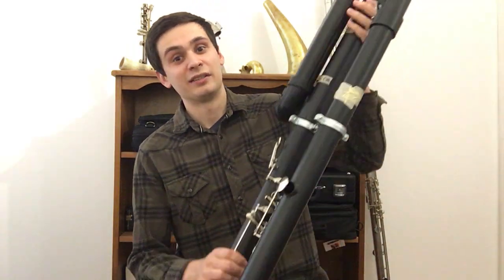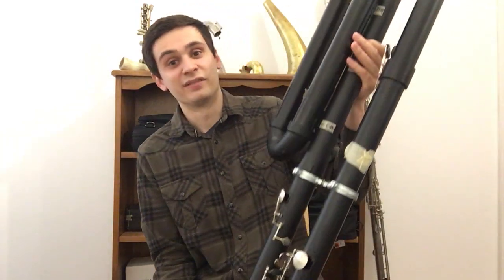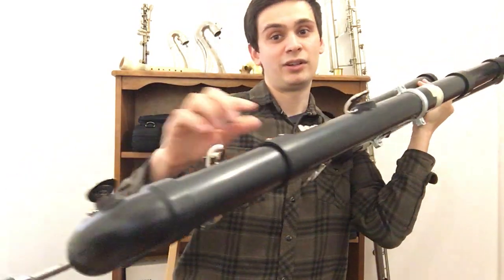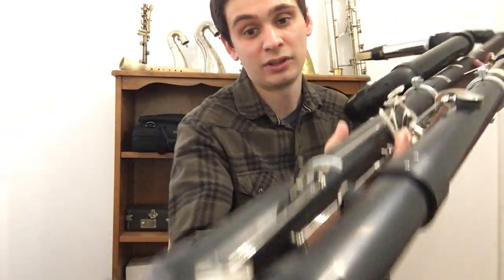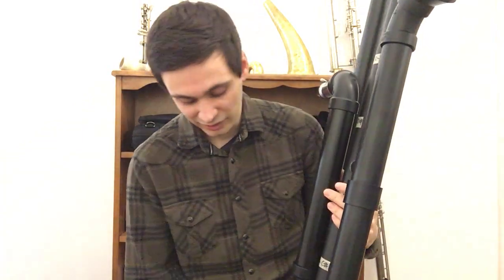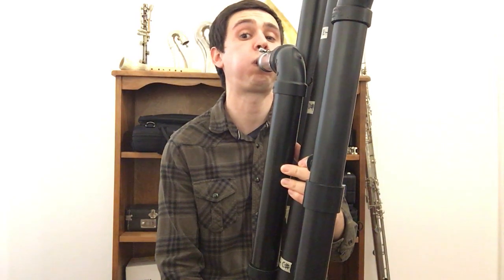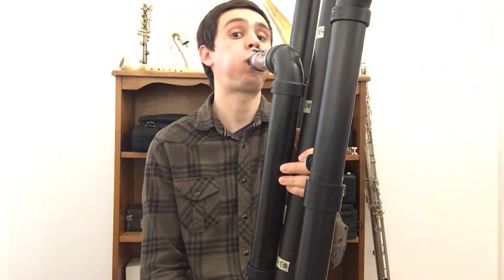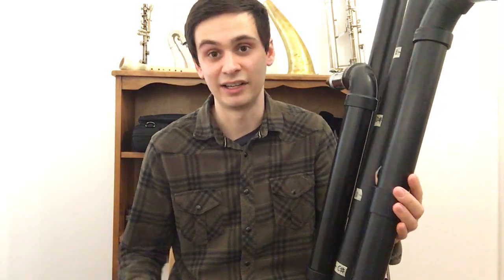Octocontrabass Clarinet Project Update: More Keys + Pads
Made a lot of progress on the Octocontrabass in the last couple of weeks!